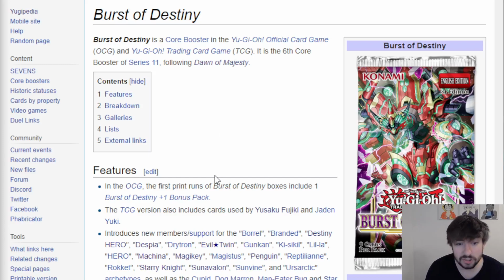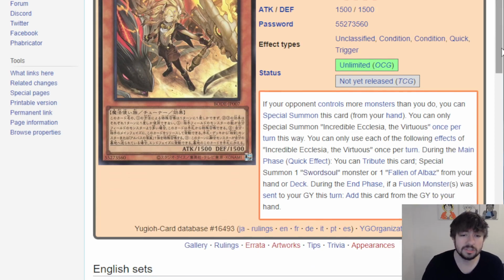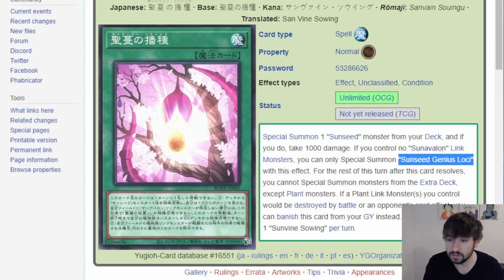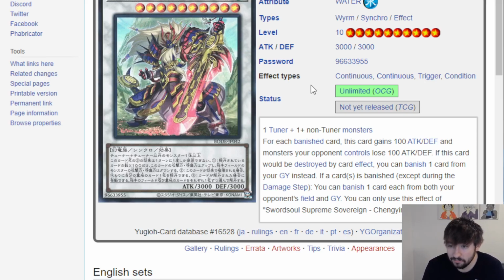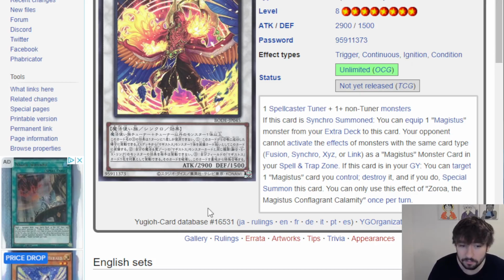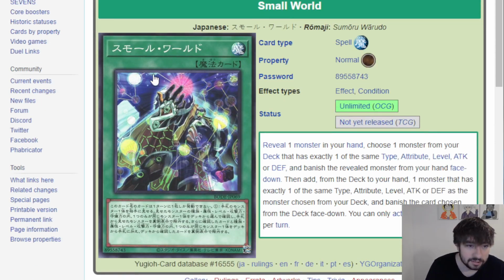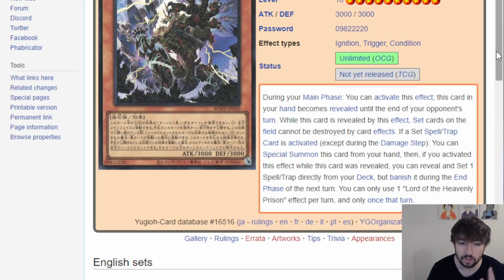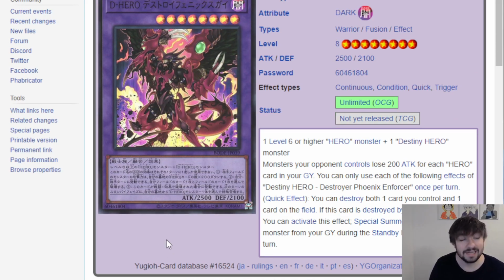TOP 10 CARDS To Pick Up From BURST OF DESTINY! Yu-Gi-Oh!